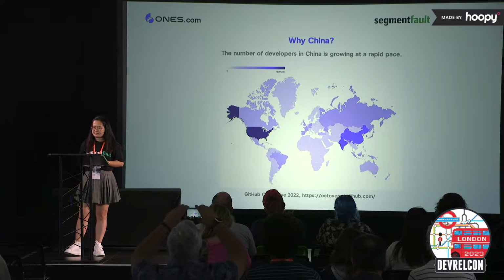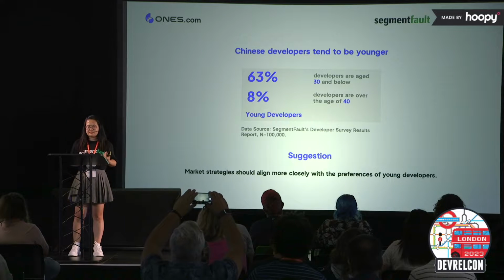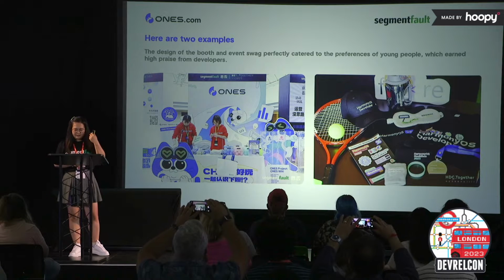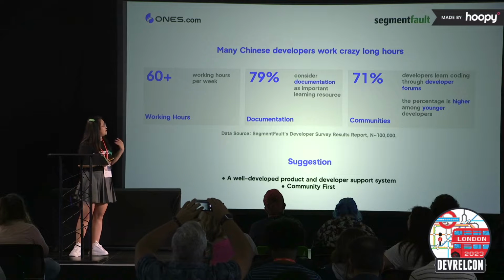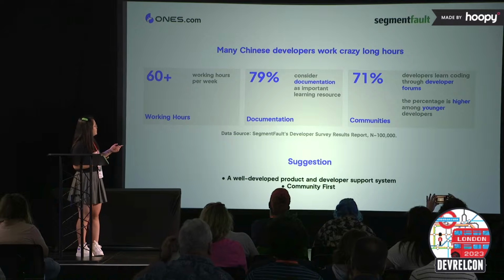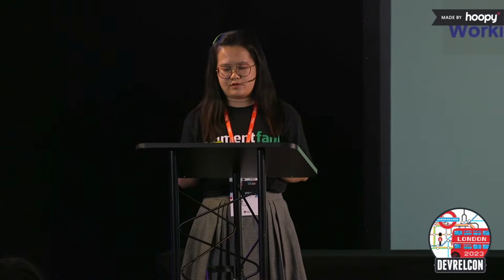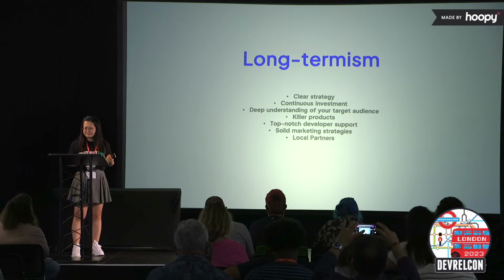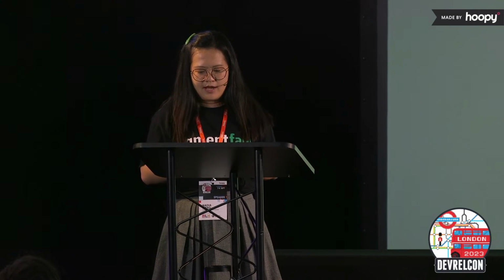Working with developer communities in China (Nadia Jiang)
In this talk from DevRelCon London 2023, Nadia Jiang shares her experience as co-founder of China-based developer Q&A site Segmentfault. In particular, Nadia offers insights into how developer communities in China work.